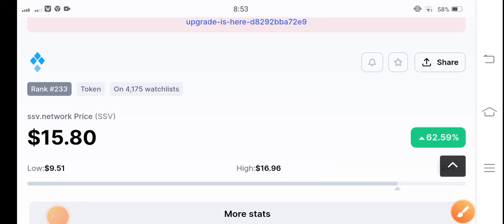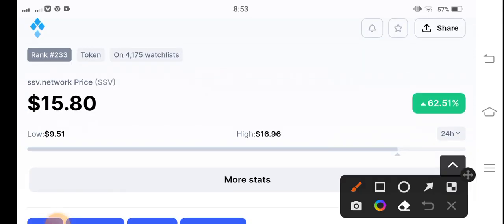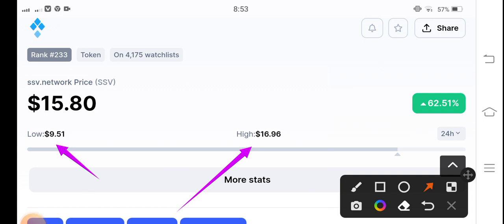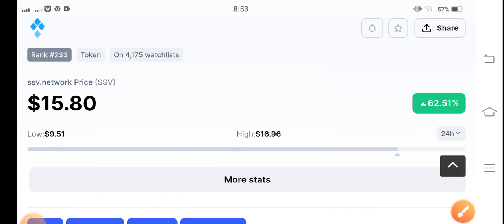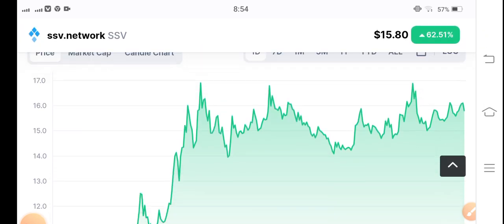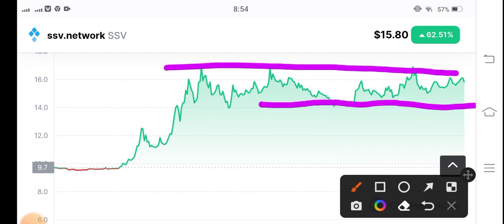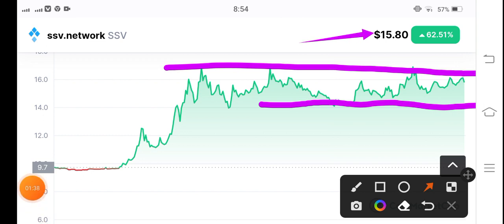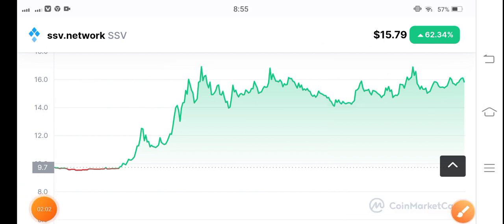SSV Network Next Breakout! SSV Coin Price Prediction! SSV News Today